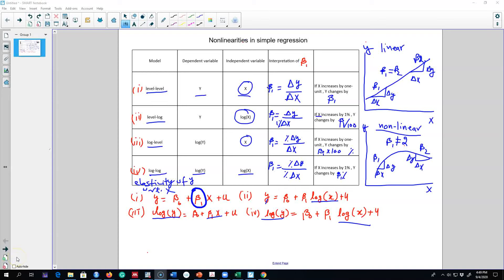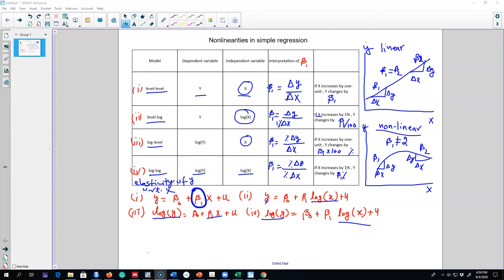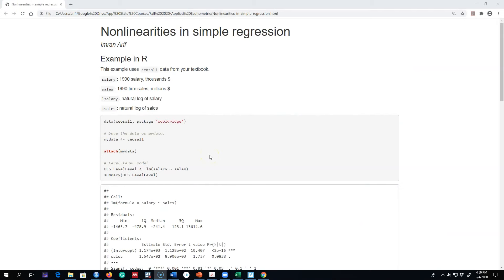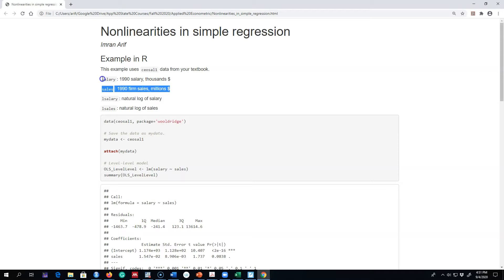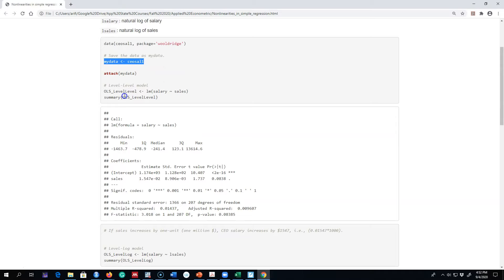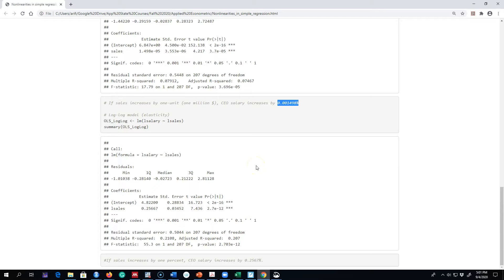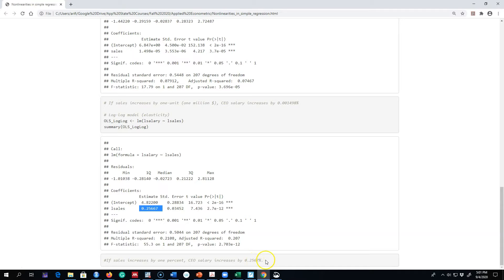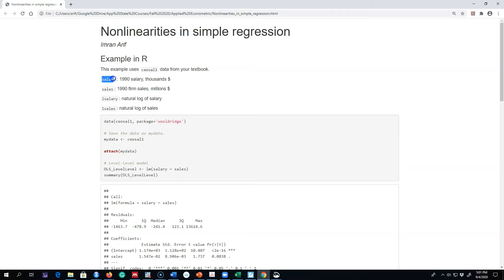2.10 - Nonlinearities in Simple Regression (Example in R)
In this video I show an example in R that goes over the log transformations of the variables.